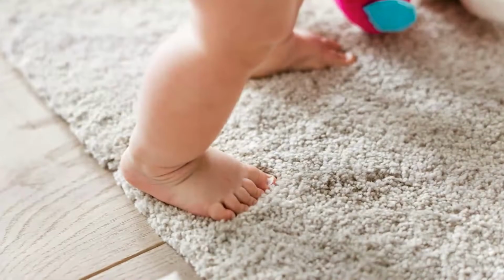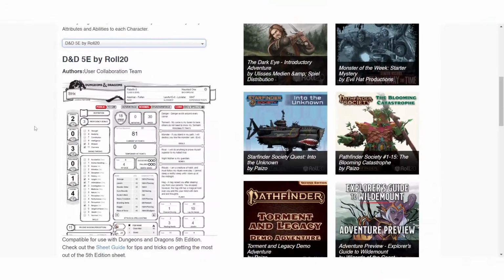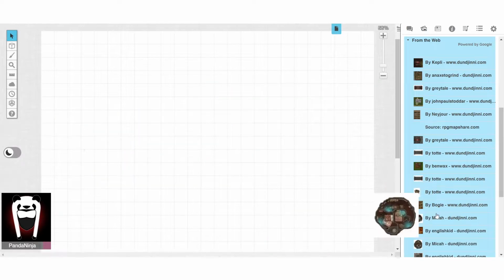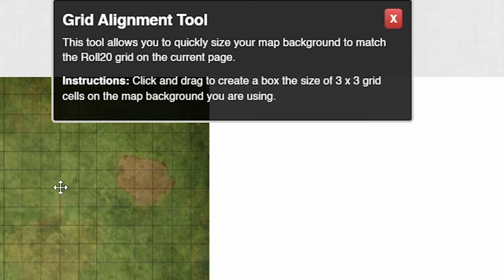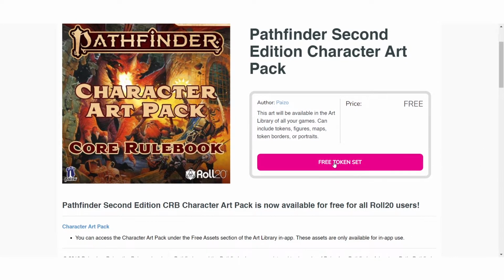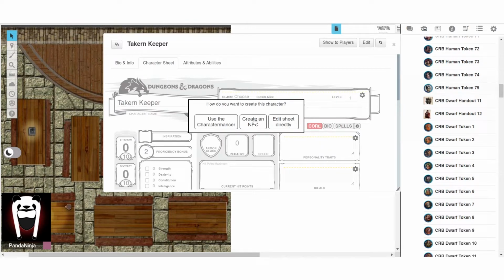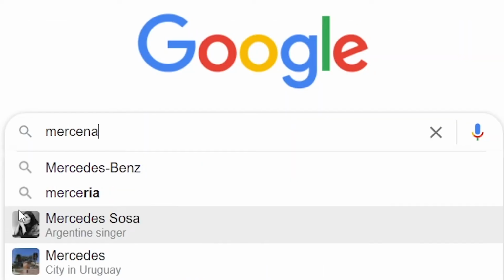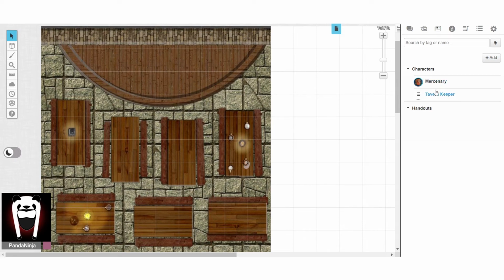Make your own campaign in Roll20 EASY! (part 1)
Tired of try out your luck at DMing only to be limited by the complicated interface of Roll20?
Well not anymore!
With this tutorial you'll be making campaigns as easy as bunnies make babies!